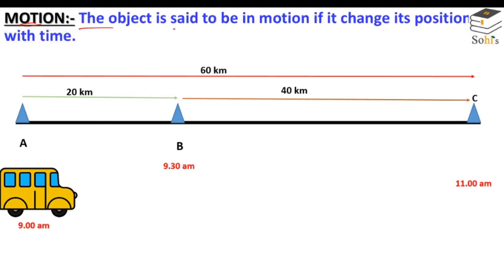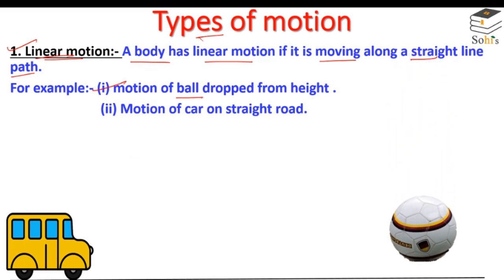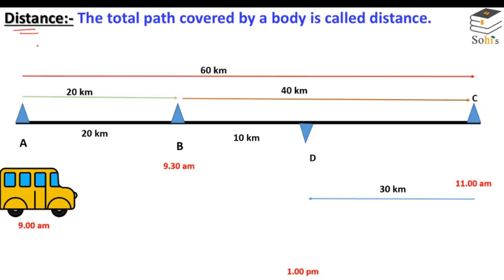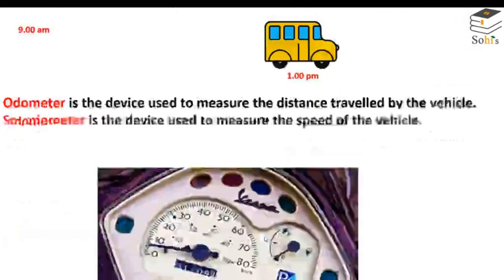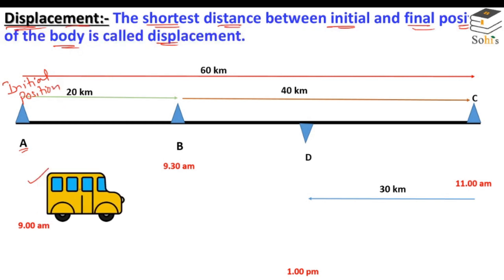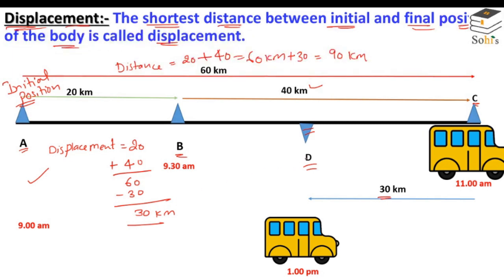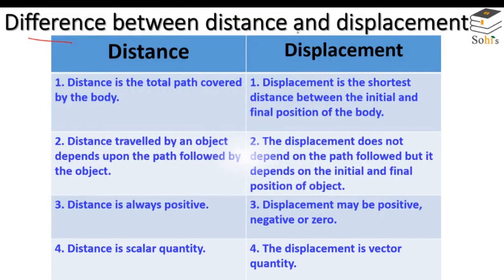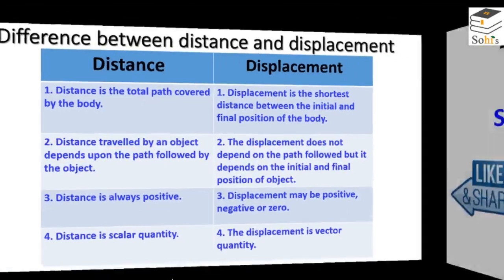MOTION - DISTANCE AND DISPLACEMENT CLASS - IX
BY BASANT SINGH SOHI

     FROM THIS VIDEO WE ARE GOING TO START OUR PHYSICS PART OF OUR SCIENCE.
IN THIS VIDEO WE WILL DISCUSS ABOUT MOTION, TYPES OF MOTION, DISTANCE, DISPLACEMENT AND DIFFERENCE BETWEEN DISTANCE AND DISPLACEMENT.
THE CHEMISTRY PART HAS ALREADY BEEN STARTED IN THE PREVIOUS VIDEOS. THE LINKS OF THE VIDEOS ARE GIVEN BELOW.

THANKS
BASANT SINGH SOHI